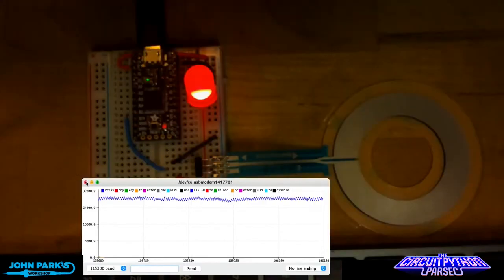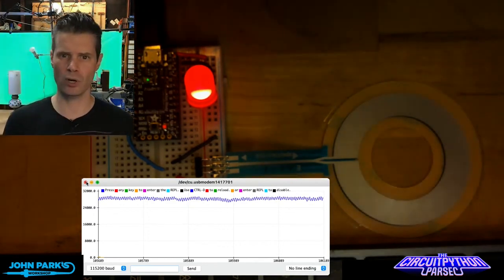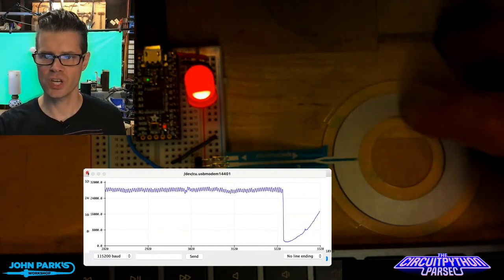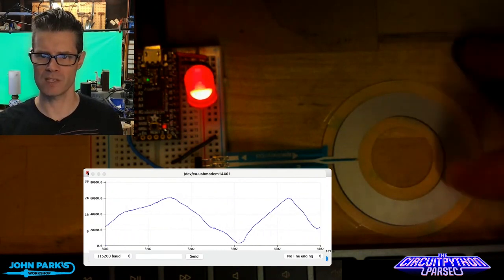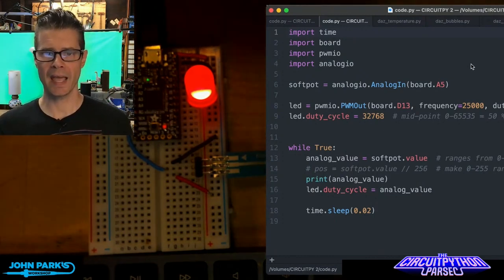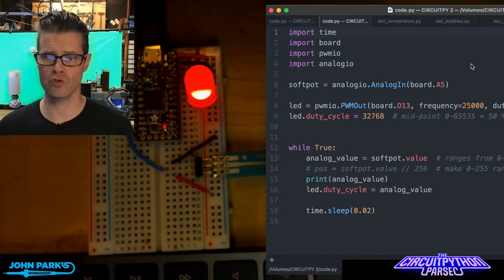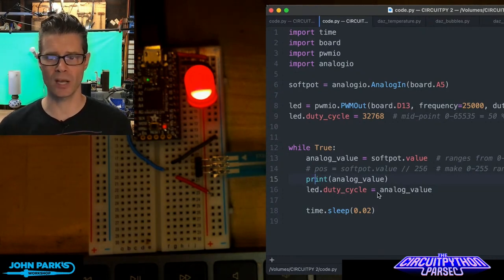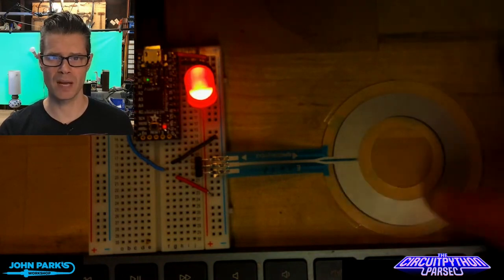John Park's CircuitPython Parsec: Analog Input @adafruit @johnedgarpark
Read a soft potentiometer or other analog device on you microcontroller via Analog Input pins using CircuitPython's analogio library.

*Please note: "The parsec is a unit of length used to measure the large distances to astronomical objects outside the Solar System, approximately equal to 3.26 light-years."